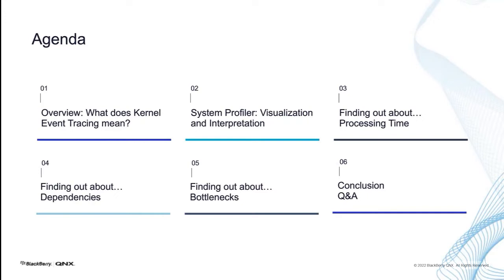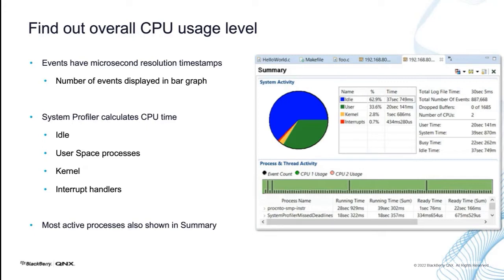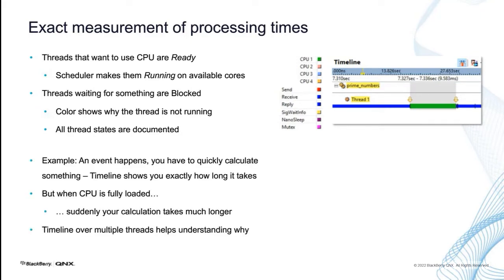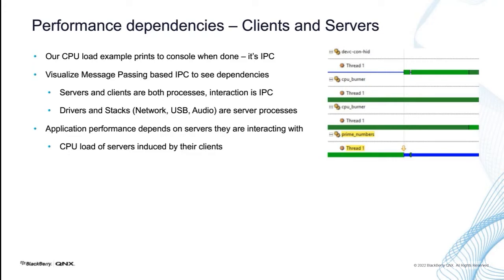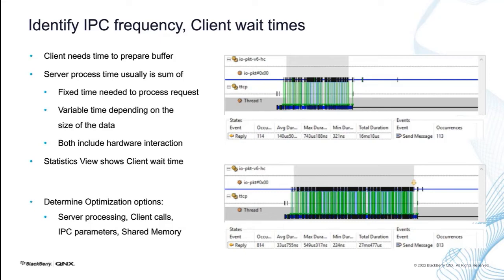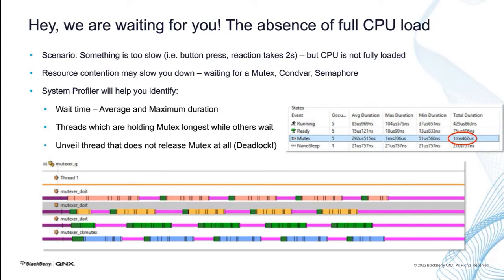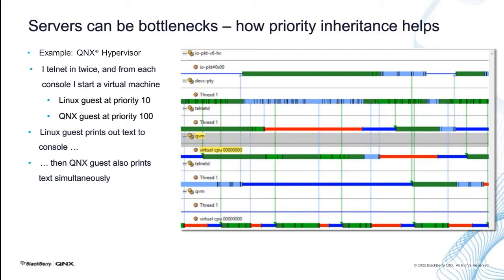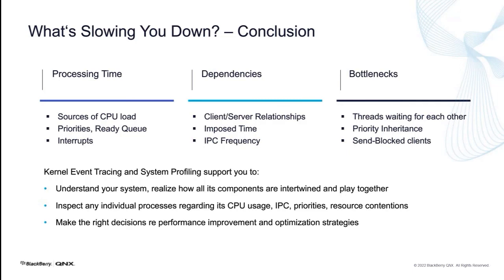What’s Slowing You Down? Using Kernel Event Tracing to Uncover Performance Issues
Join Malte Mundt, BlackBerry QNX Field Application Engineer as he discusses kernel event tracing and system profiling.  This presentation will review what kernel event tracing means, and the basics on how to use the system profiling tool to visualize data from a kernel event trace.

We will focus on these 3 main areas:
    • Processing time – how long did your code execute?
    • Dependencies – what system components do you depend on?
    • Bottlenecks – what are the issues that are slowing you down?

At the end of this presentation, you should be able to decide what is the best strategy to build your embedded system with success.